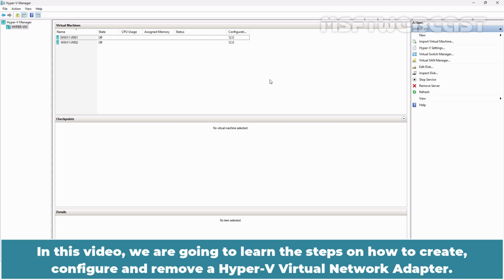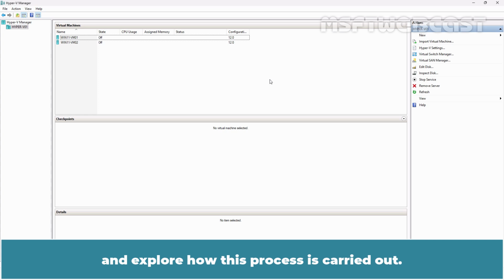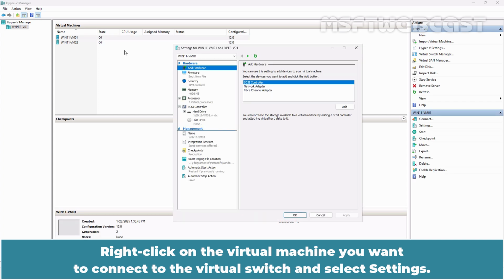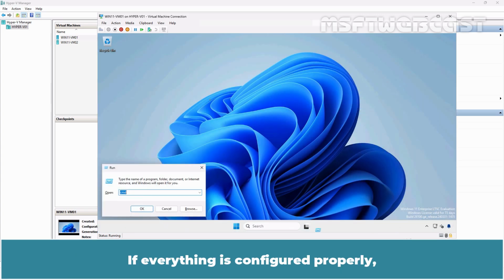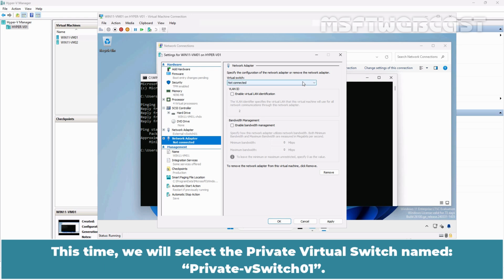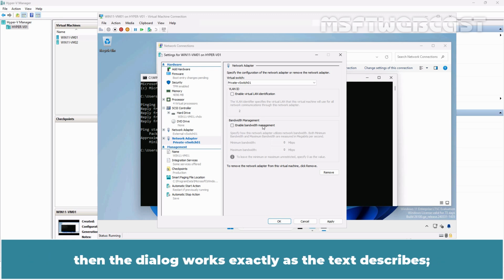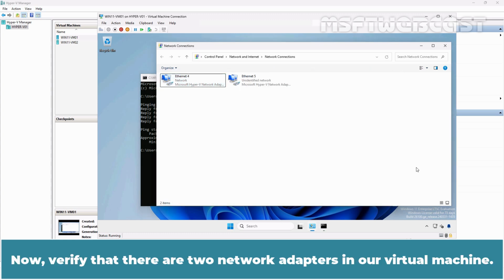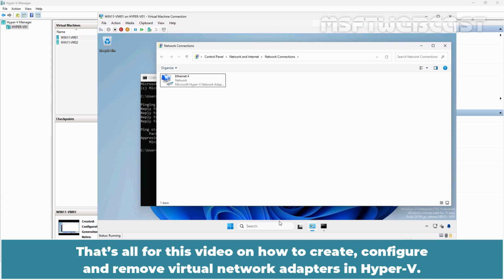9. Working with Virtual Network Adapter in Hyper-V | Windows Server 2025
Microsoft Hyper-V Video Tutorials for Beginners:
This is a step by step guide on Working with Virtual Network Adapter in Hyper-V.